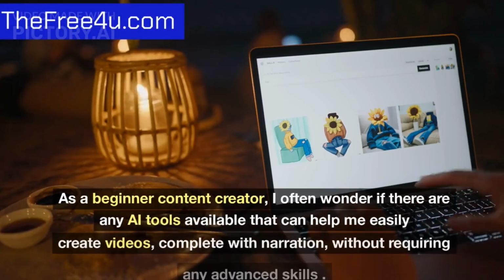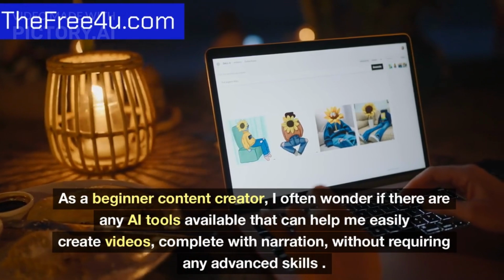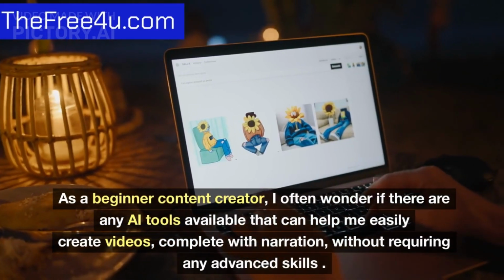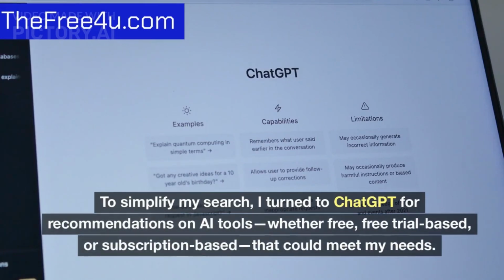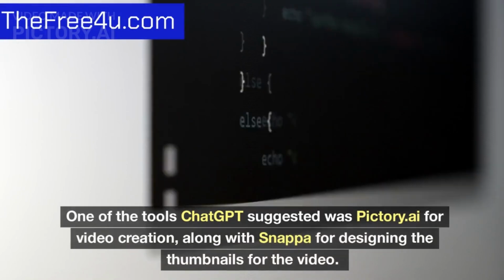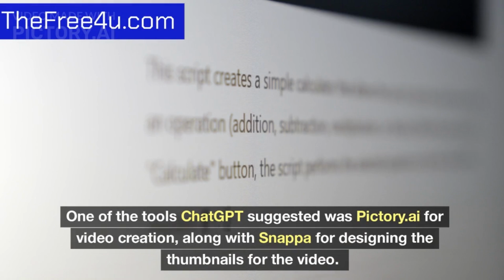Should you create video using AI tool Pictory.ai and Snappa??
Is it good for beginner and professional? What are the Pros and Cons for the tools?